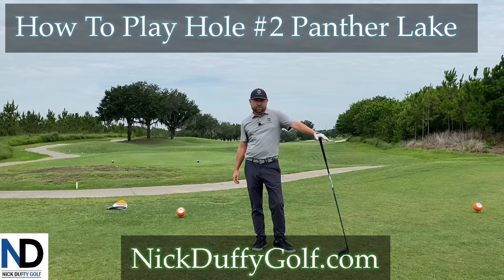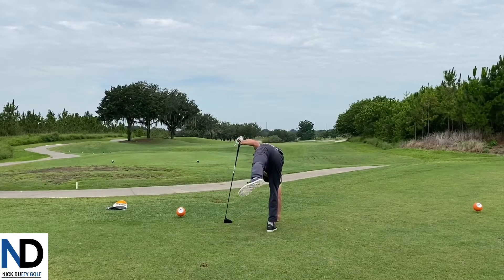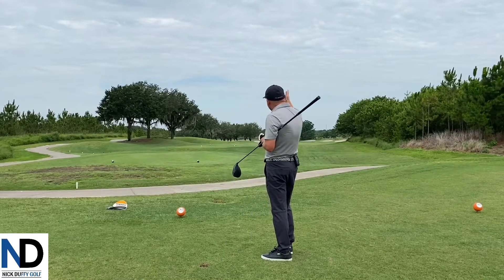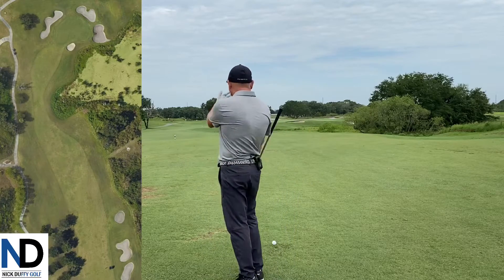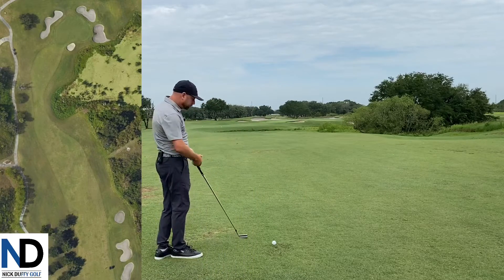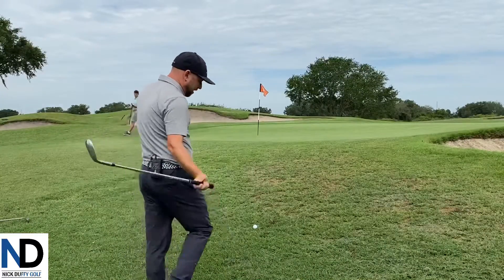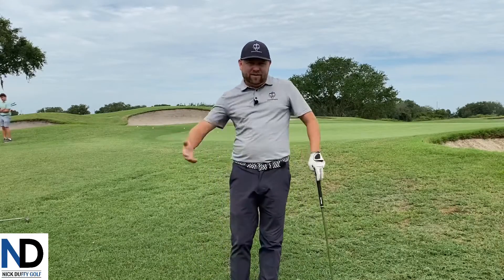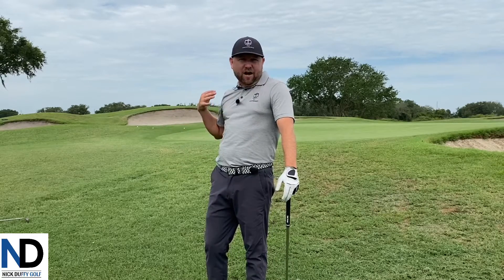How To Play #2 Panther Lake at Orange County National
How to Play #2 Panther Lake at Orange County National in Winter Garden, FL. A golf course which hosts many junior golf tournaments and home of the HJGT.